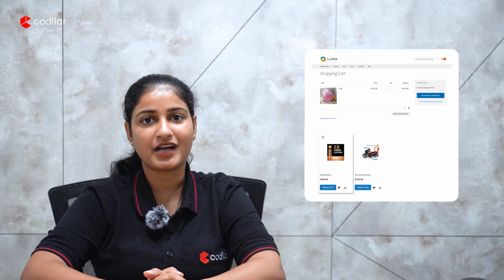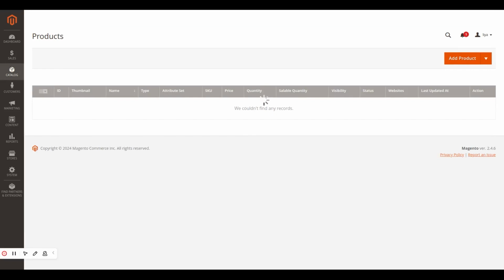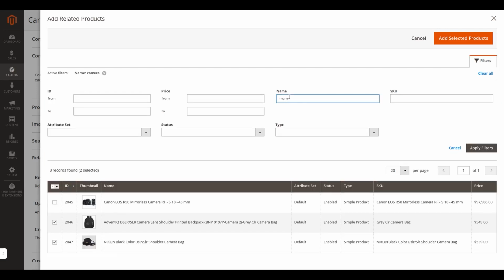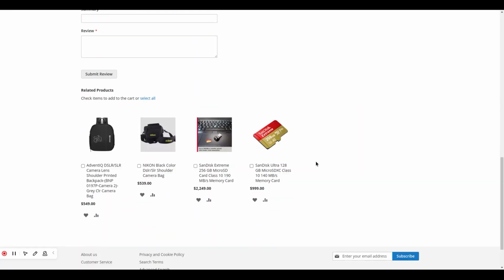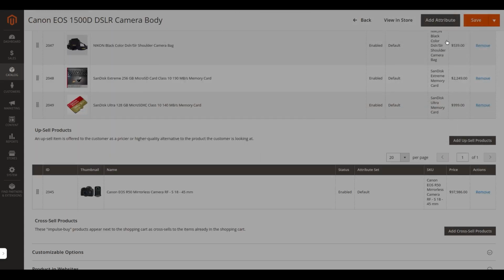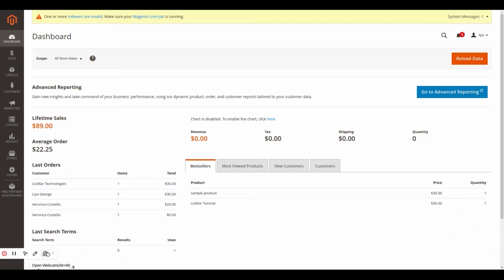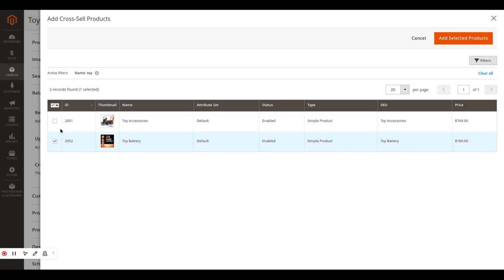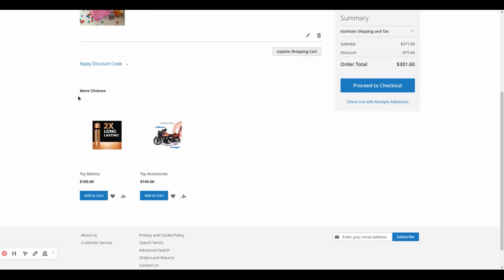Managing Catalog in Magento 2 | Lesson#2 | Related, Upsell & Cross Sell Products in Magento 2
Discover how to configure Related Products, Up-Sell Products, and Cross-Sell Products in Magento 2 to boost sales and enhance the shopping experience for your customers. In this step-by-step tutorial, you'll learn:

✅ Related Products: Suggest complementary items to the main product.
✅ Up-Sell Products: Encourage customers to choose premium or upgraded options.
✅ Cross-Sell Products: Recommend additional items during the checkout process.

We'll walk you through the entire setup process, from understanding these features to configuring them in the Magento Admin Panel, with clear examples and visuals.

🔍 Topics Covered:

Understanding Related, Up-Sell, and Cross-Sell Products
Step-by-Step Configuration in Magento 2
Testing and Reviewing Your Setup
Ready to enhance your Magento 2 store's functionality? Watch now and take your eCommerce strategy to the next level!